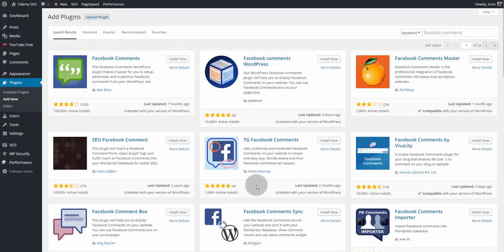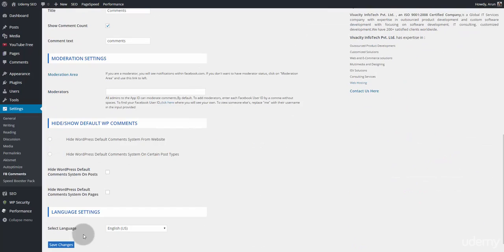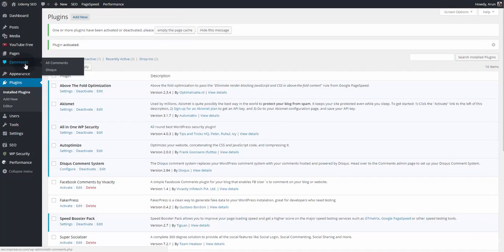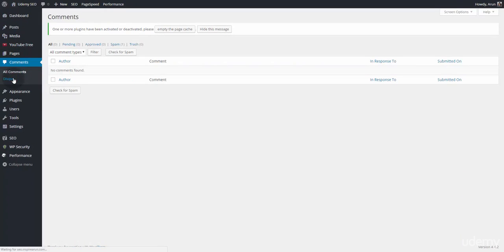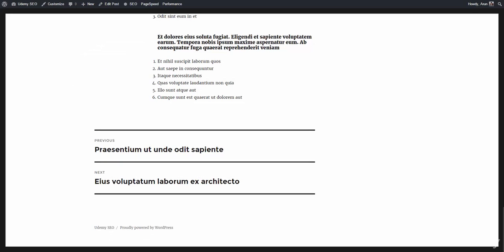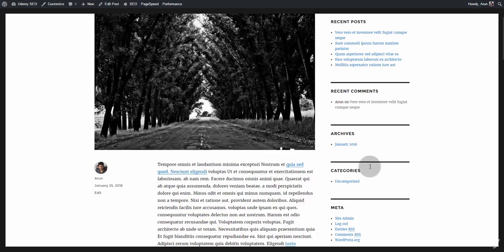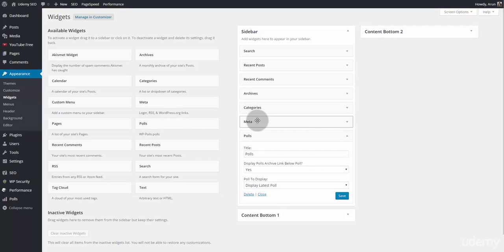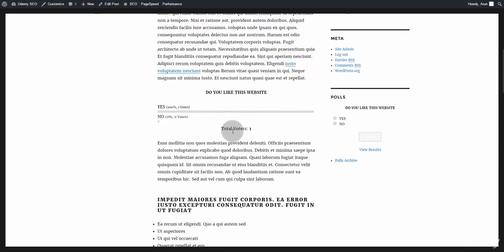13 How to add interactive elements to your WordPress website